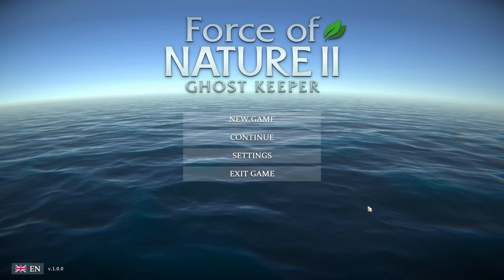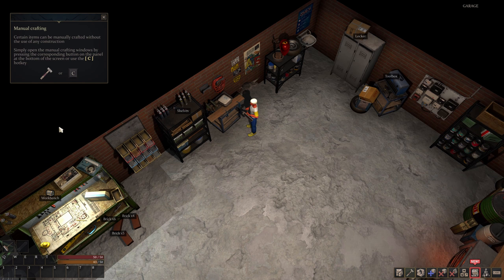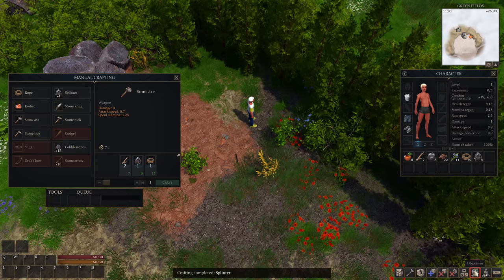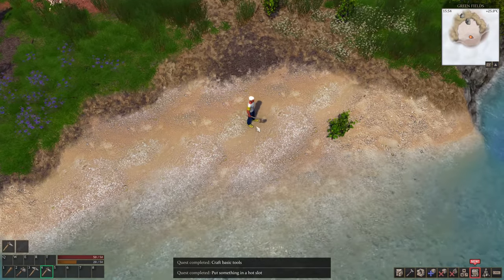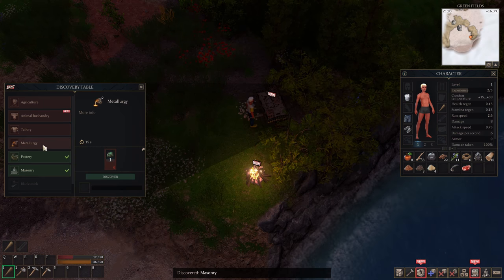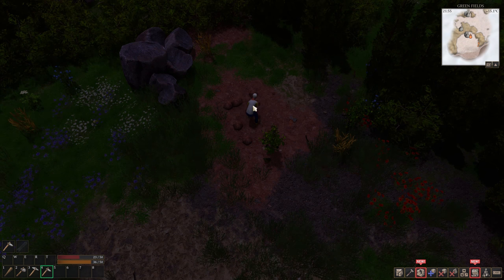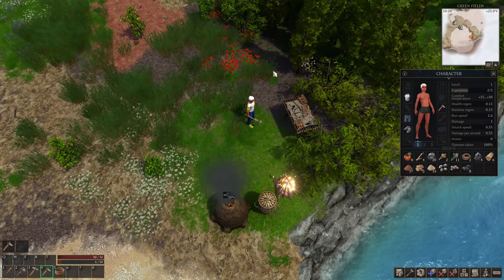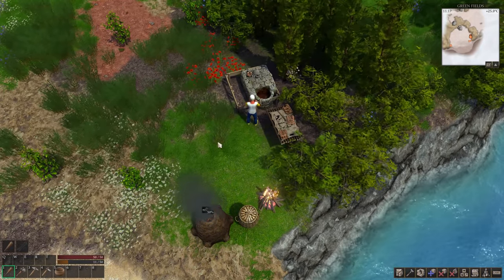Force of Nature 2 Ep 1 Getting started is always fun in a survival game, we need everything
Force of Nature 2: Ghost Keeper offers incredible adventures full of mystery, danger, exploration and magic. This game combines the genres of Survival, Sandbox, Action, Adventure, RPG, Strategy and Resource Management